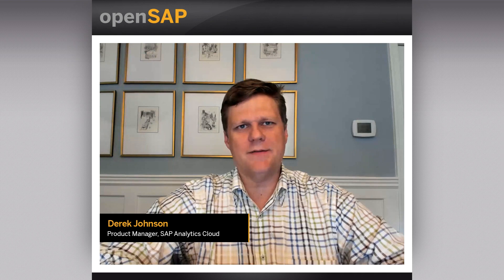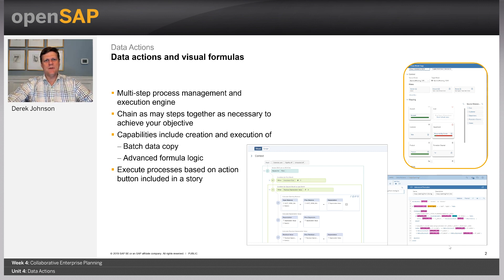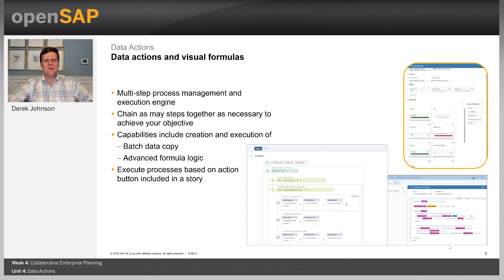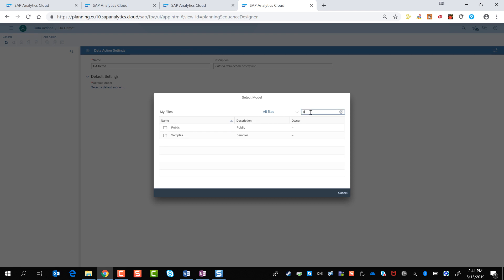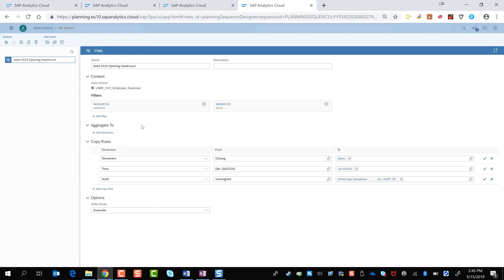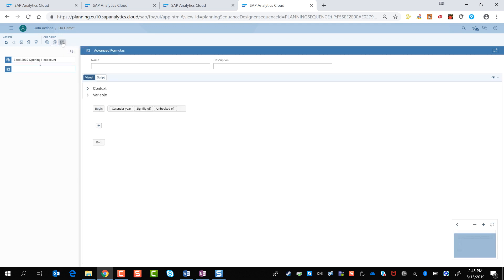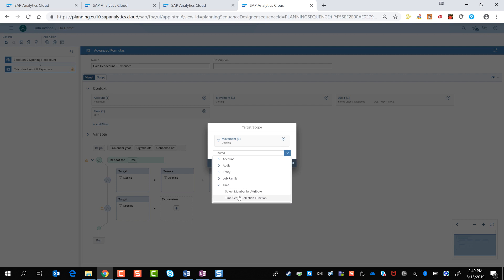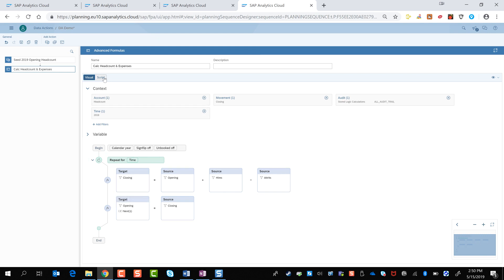openSAP sac1 Week 4 Unit 4 DATACT Video